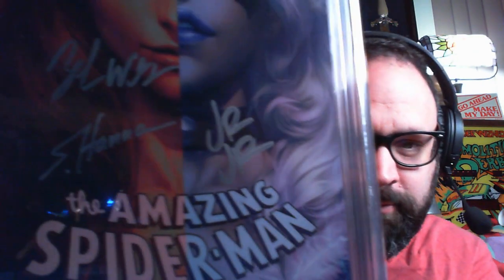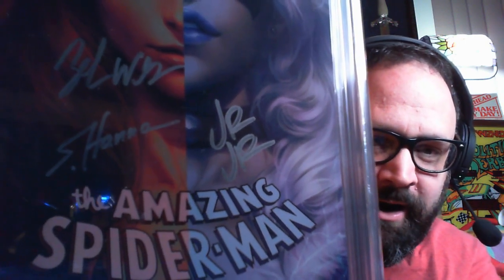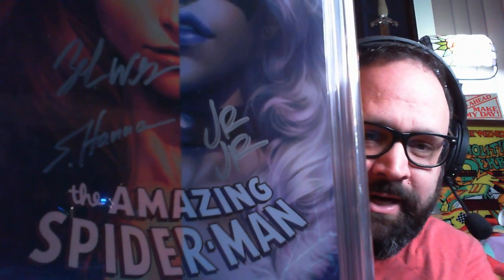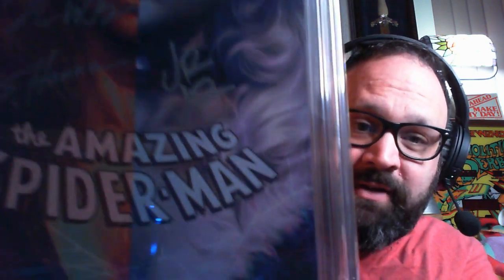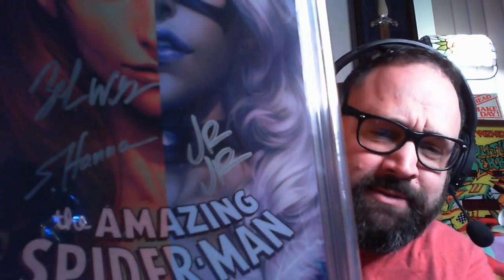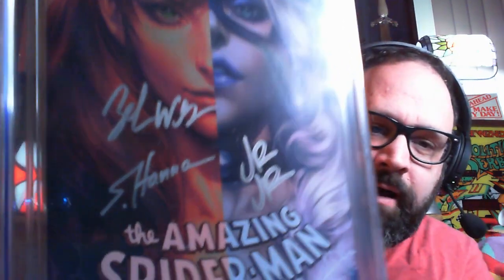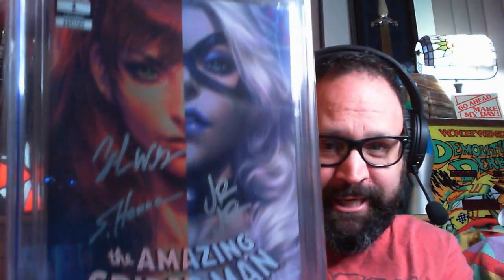CGC Signature Series Grade Reveal: Amazing Spider-Man #1 ArtGerm Variant!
Trying out a new set up for better audio and visual quality. So I may as well show off my latest CGC Signature Series book, Amazing Spider-Man #1 signed by John Romita Jr., Zeb Wells and Scott Hanna!